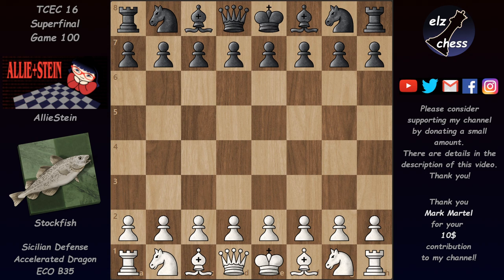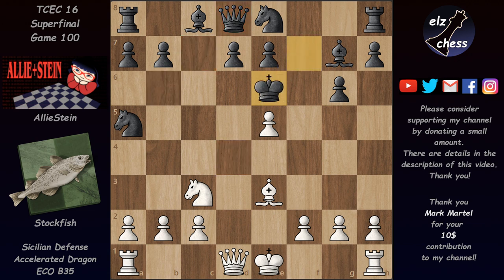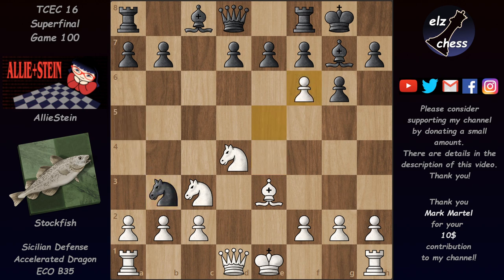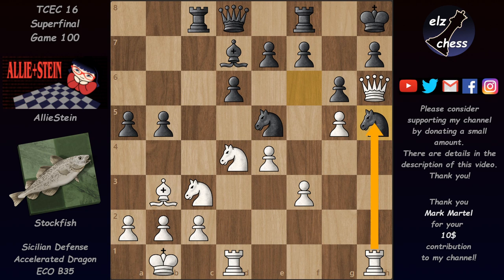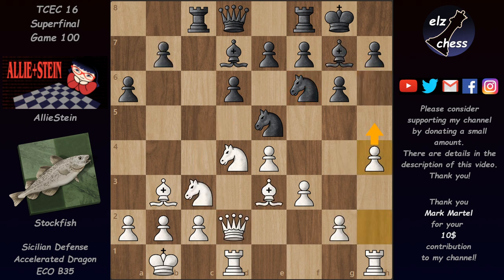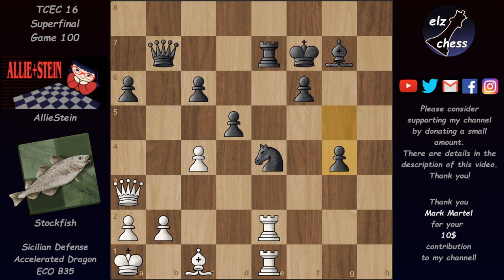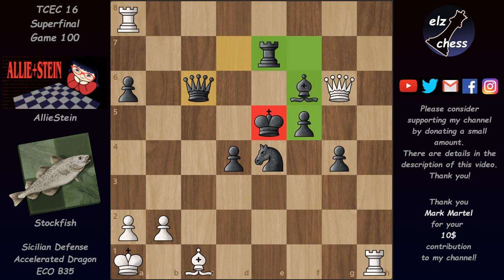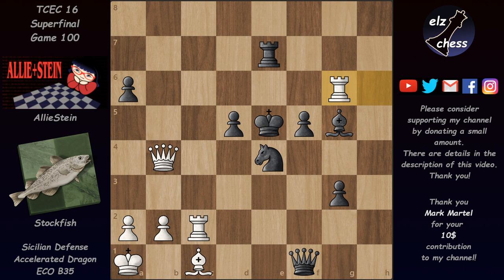Stockfish wins TCEC 16 | Stockfish vs AllieStein | TCEC 16 Superfinal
Stockfish gets a nice king-side attack but AllieStein defends well and manages to equalize the game. However, in a very tactical endgame, AllieStein blunders and Stockfish ends the game quickly.

Stockfish vs AllieStein
Sicilian Defense:  Accelerated Dragon (ECO B35)
TCEC 16 Superfinal 2019
Game 100